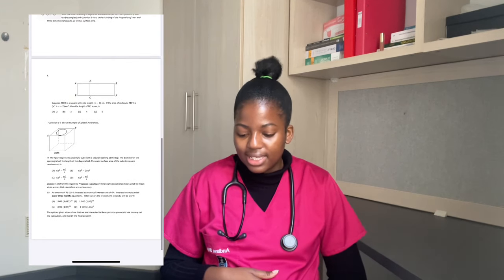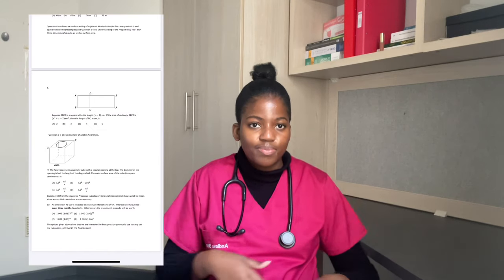HOW TO PASS NBTs(FAQs, topics they test, study resources, past papers)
Hey Everyone! Please LIKE if you found it useful and SHARE with friends.

I’ve decided to just share the links of the exemplar questions that I’ve used instead of the Google drive because that has so much admin. I’ll attach them below just copy and paste on your search engine.

I’ve also realized that the resources I’ve collected are available on the website I’ve shared, so the website has more that enough resources to help you prepare for your NBTs, so don’t stress about that.

If you have any questions, please comment them below, I’ll be happy to answer ✨